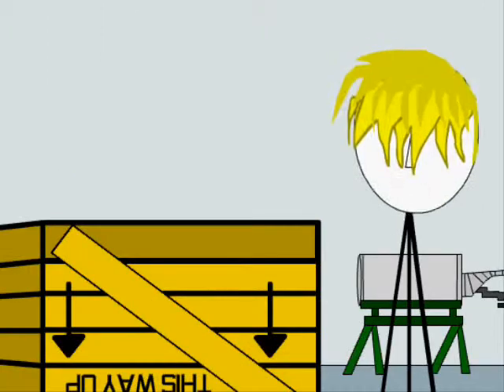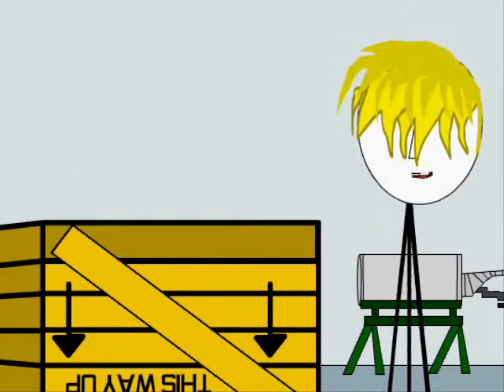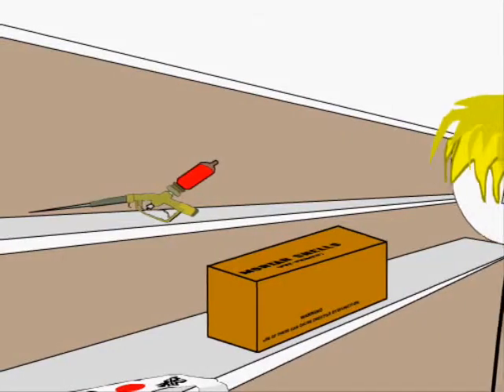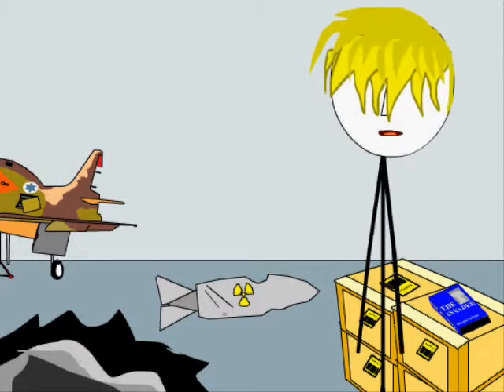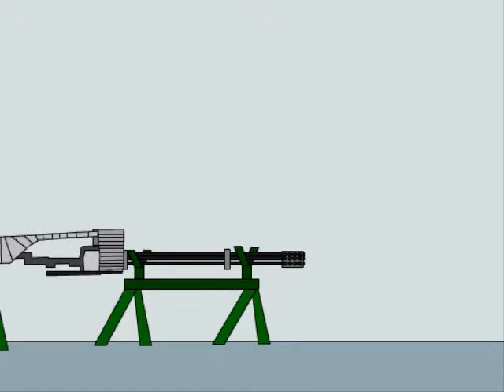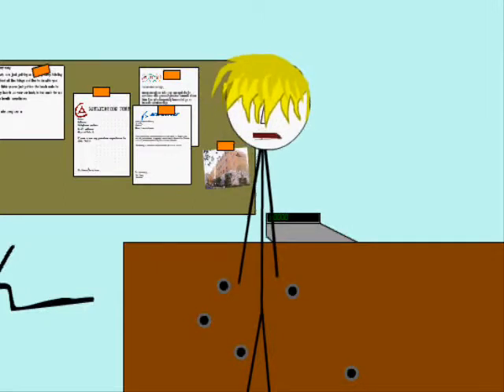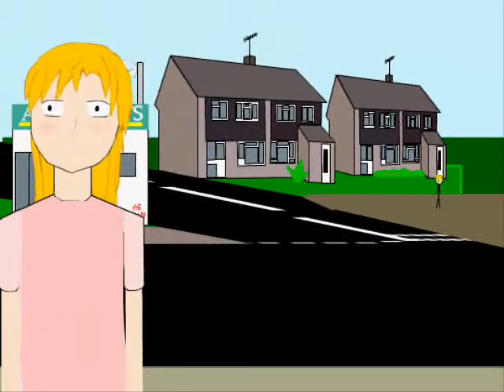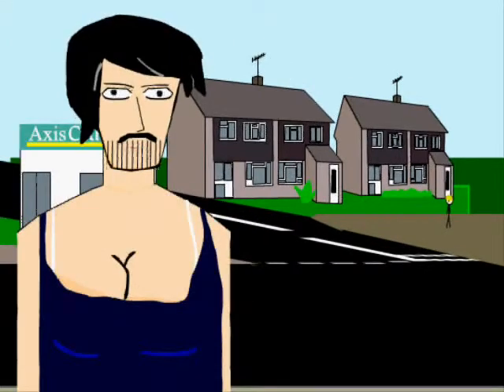Meet Bob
Introducing Bob, a stick figure who owns a weapons shop.

I also did the voice of a character!